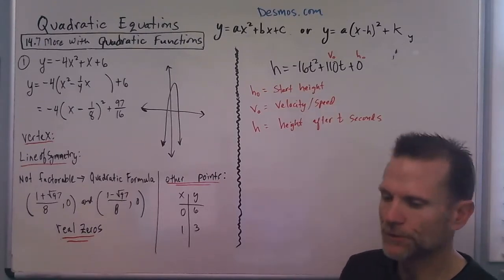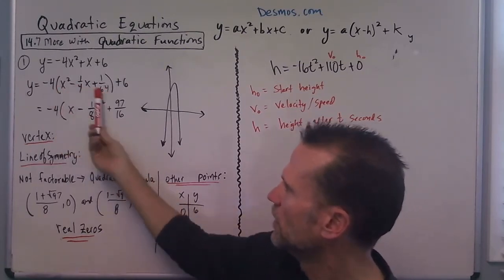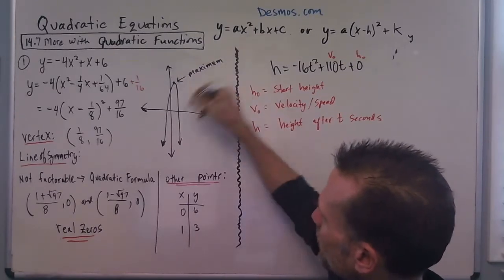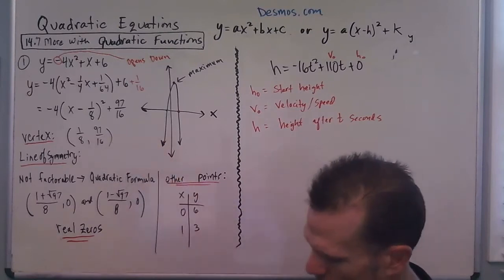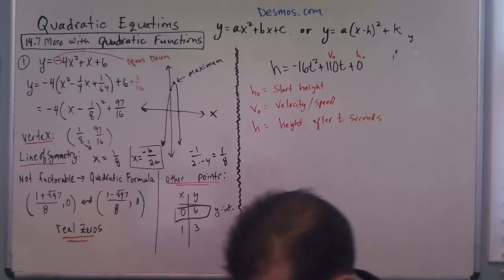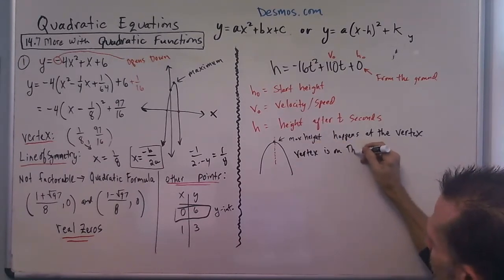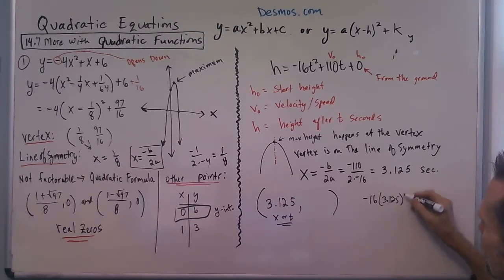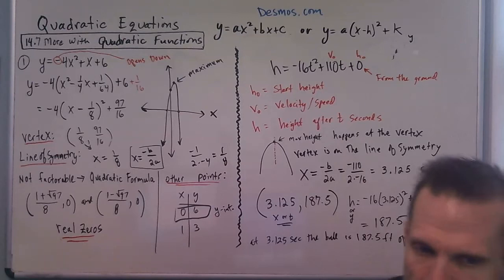14.7 # 1,2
A video to supplement problems 1 and 2 from 14.7 of the Module 14 note packet.